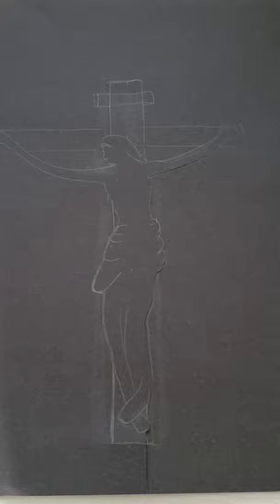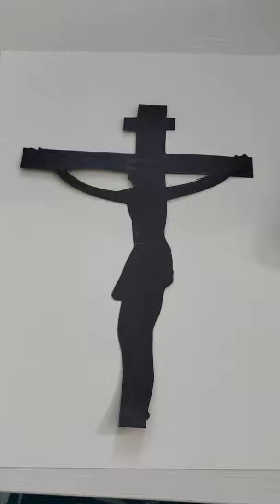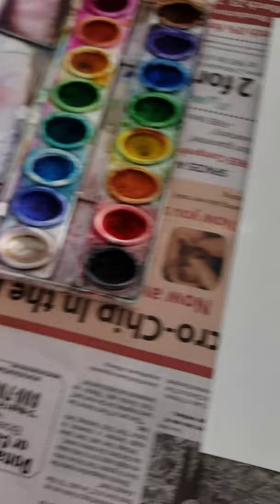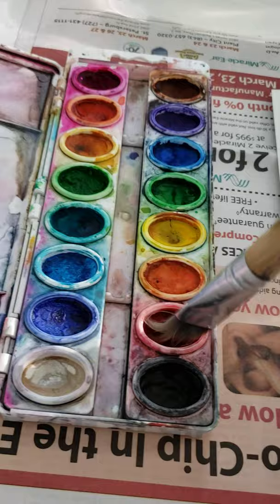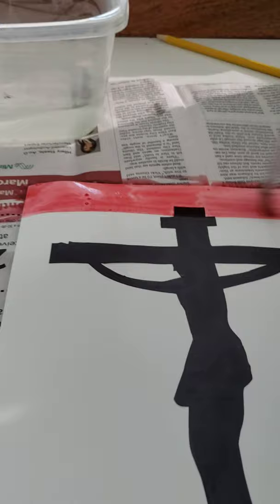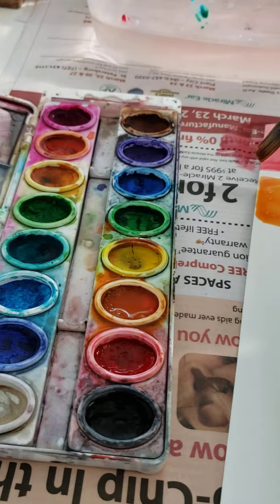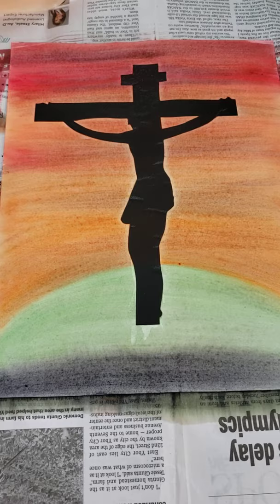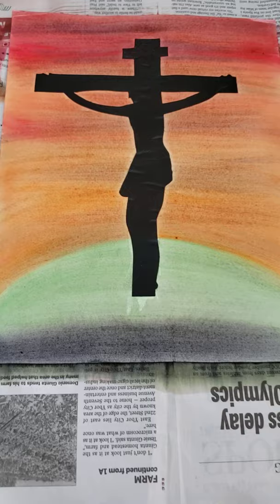Good Friday Watercolor painting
White paper
Black paper
Glue
Watercolors
paint brush
Scissors